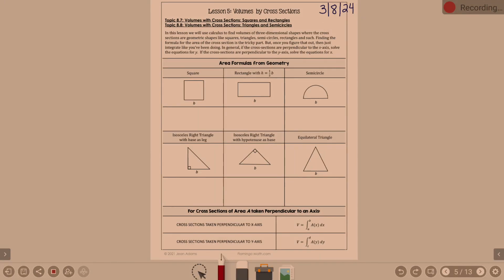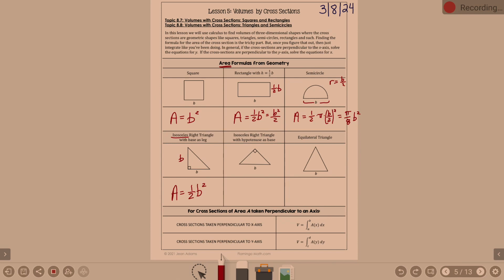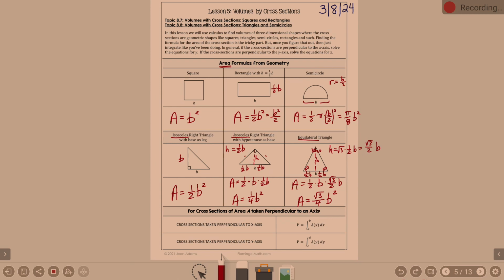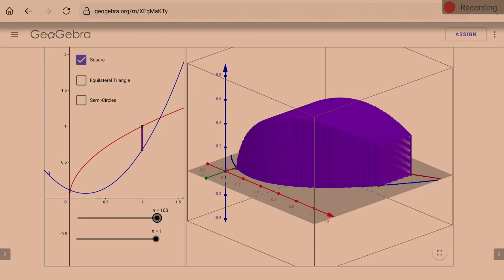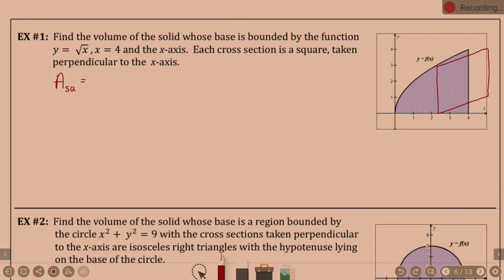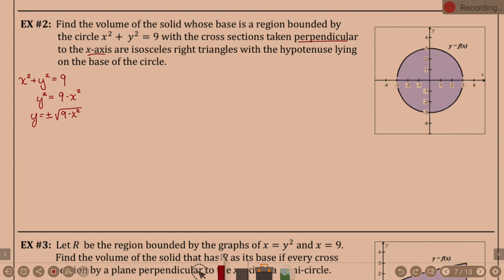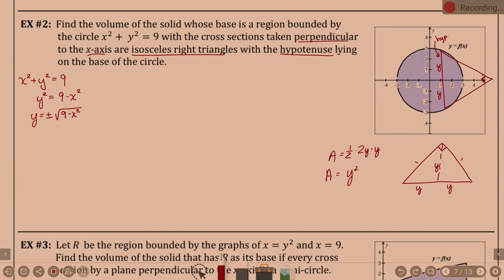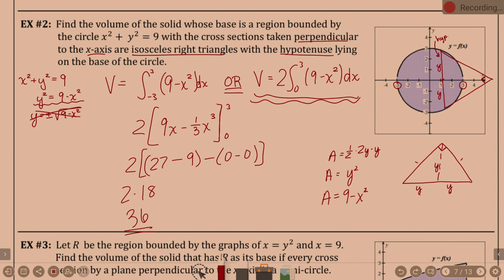AP Lesson 8 5 Day 1